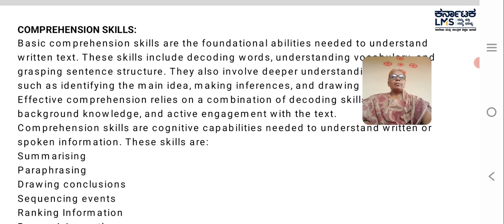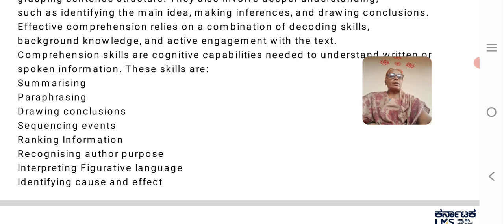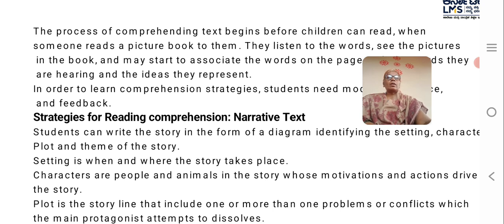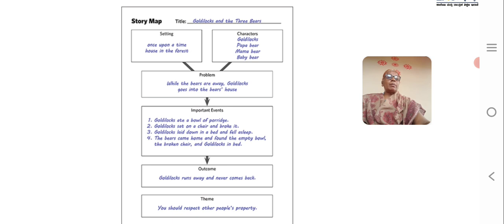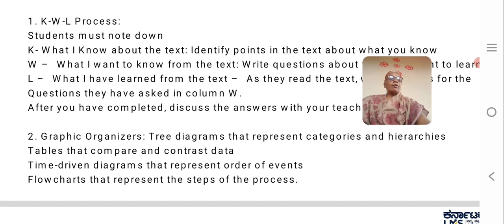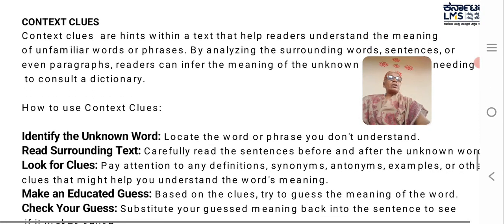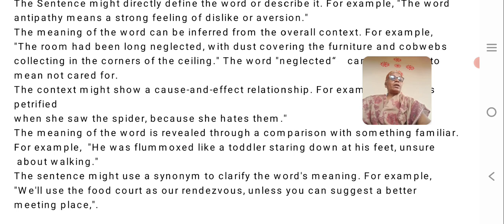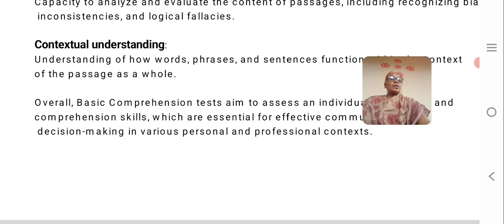Basic comprehension techniques